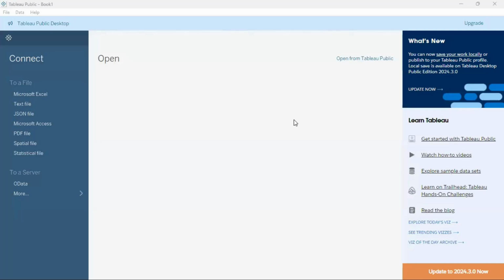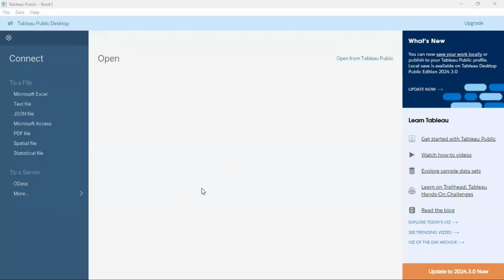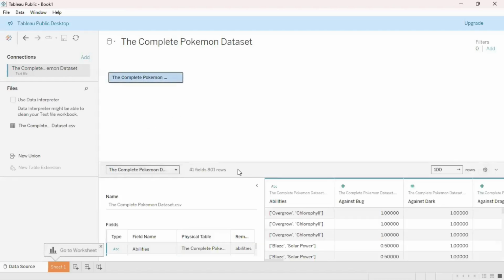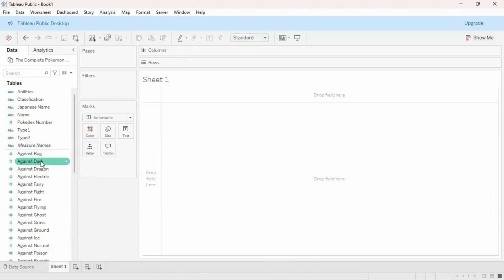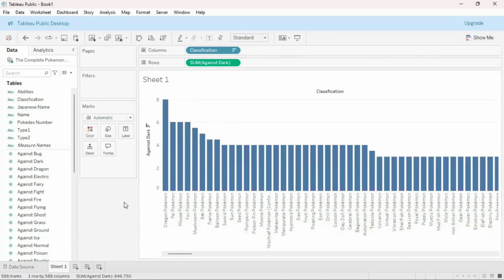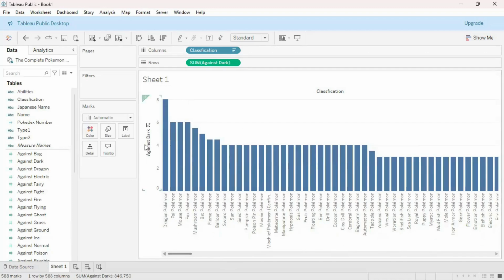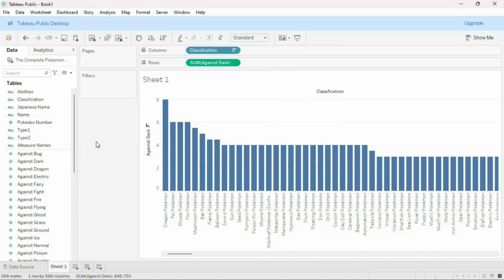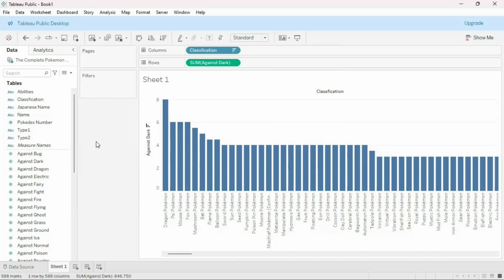Tableau Desktop | Public Edition | Functionality | How To Hide Marks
In this tutorial we will learn how to hide the columns shelf for a data visualization that we create in Tableau Public Desktop Edition using the Complete Pokémon Data.

Keep Learning!